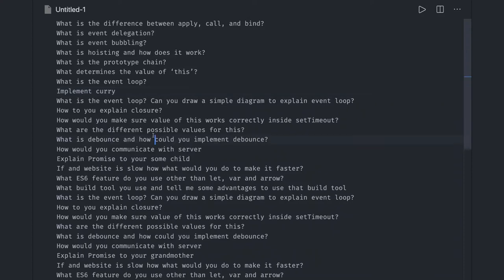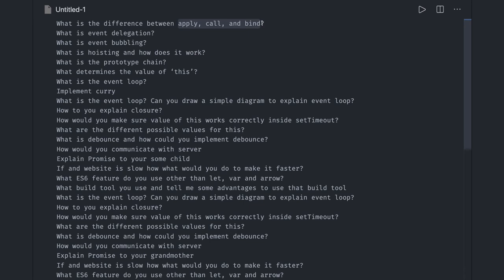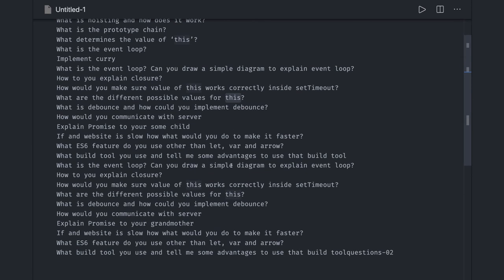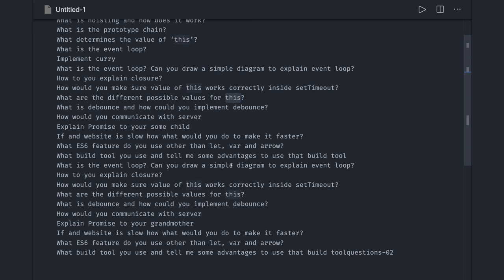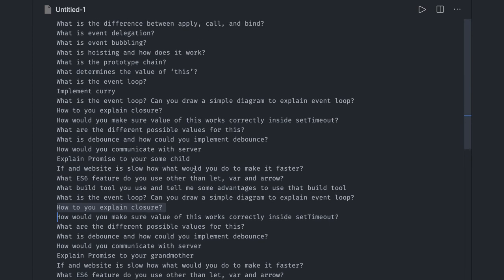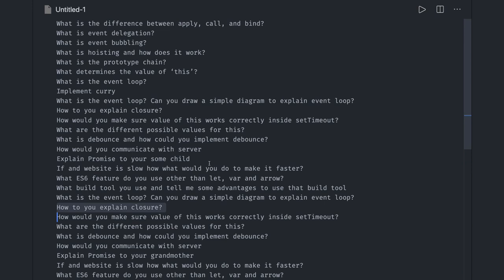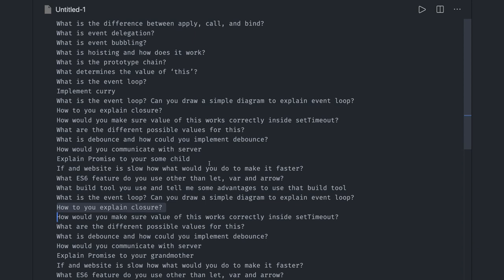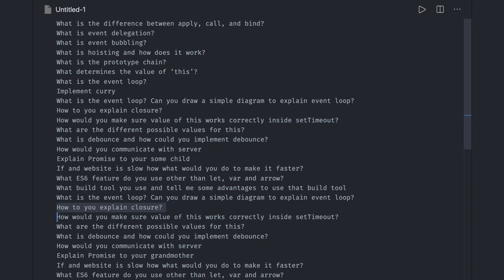General JS Questions #55